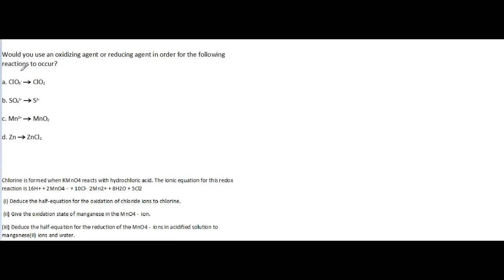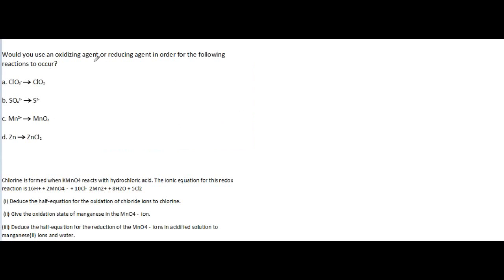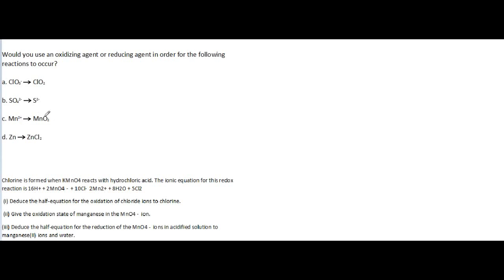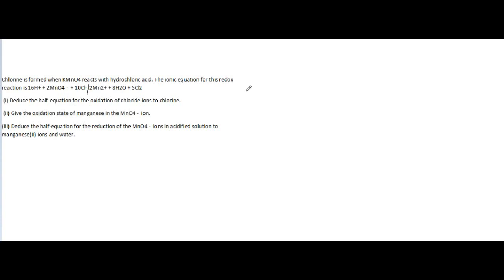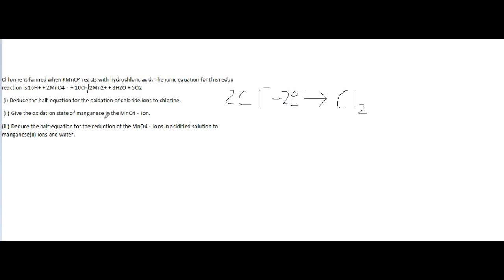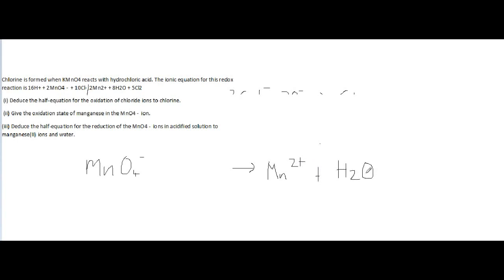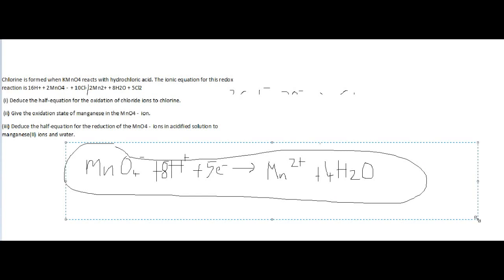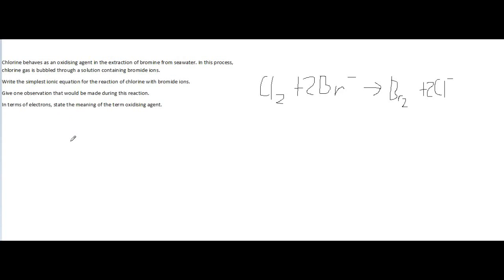Redox Reactions Part 2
This Video is a continuation of a series of redox questions started on my instagram page.
Follow to watch the first part